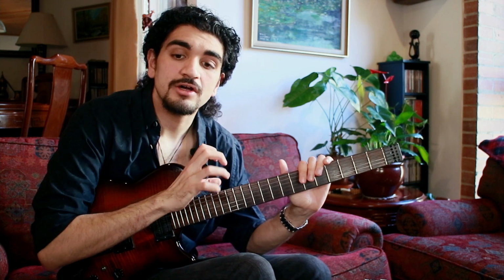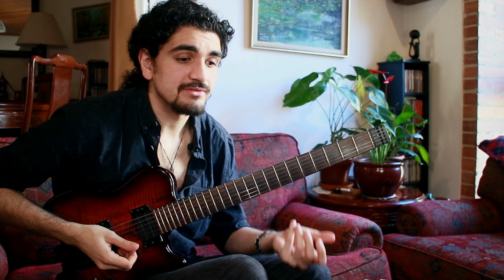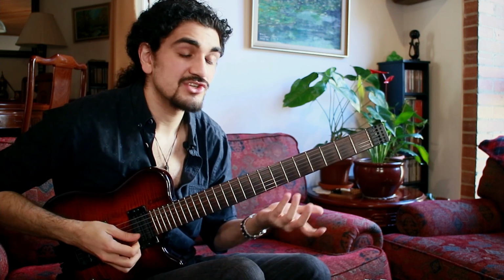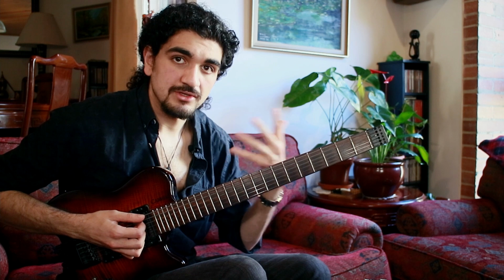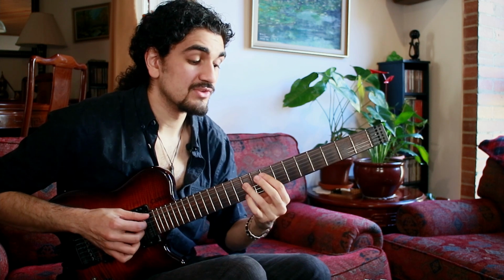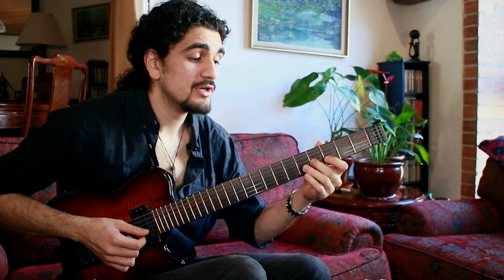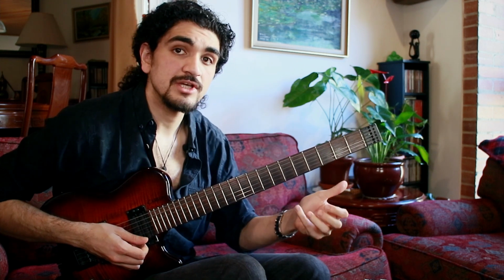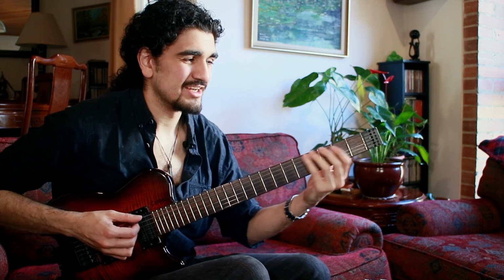Chord Tones: Learning How To Play The Changes and Improvise | Lesson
For this week, we look at the fundamentals of chord tones! How to use them, how to not be intimidated by the process and little exercises that you can scale according to your current level. Hope you enjoy this lesson!